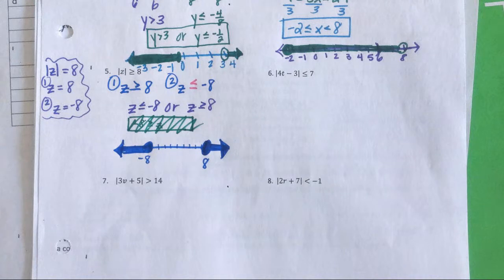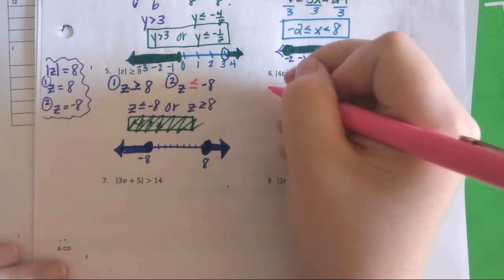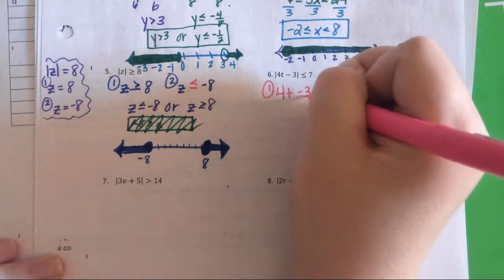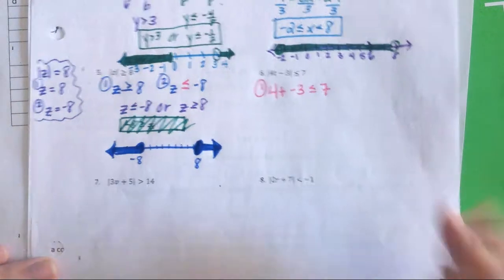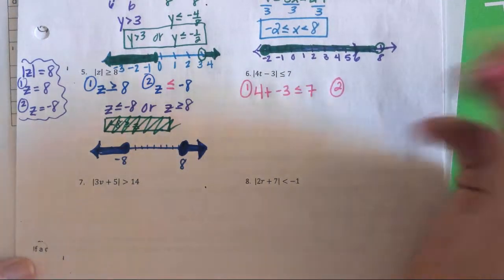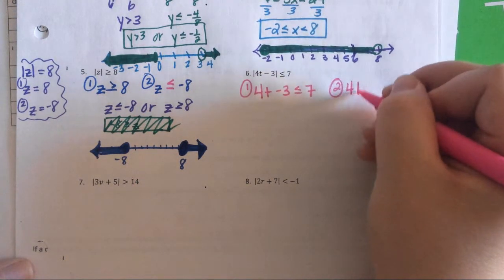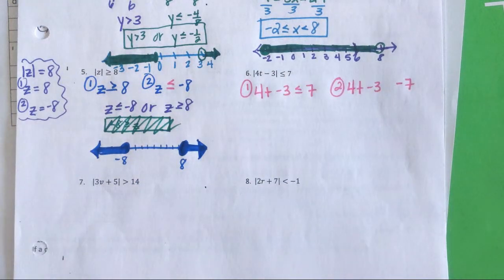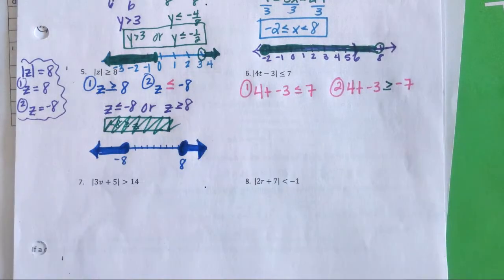1 6 Notes Continued from 1st Period on 8 23 17